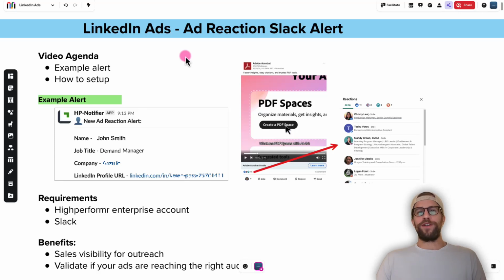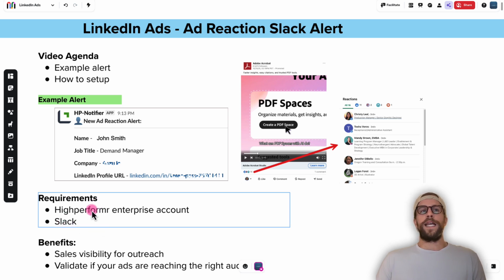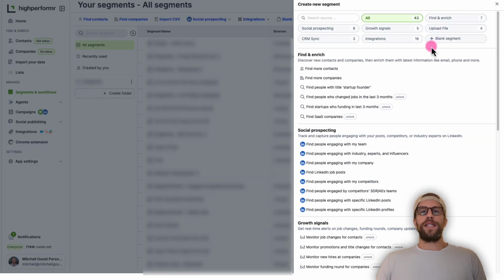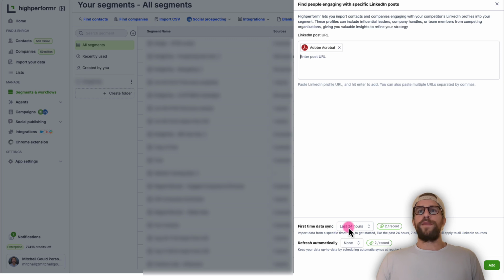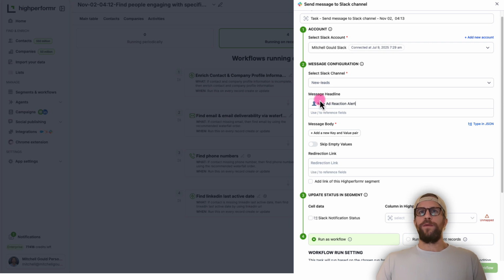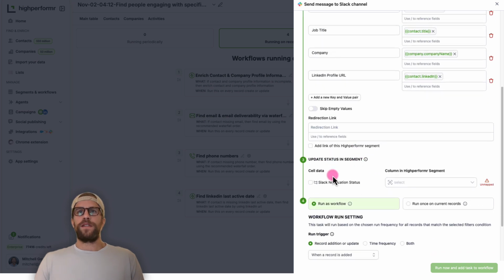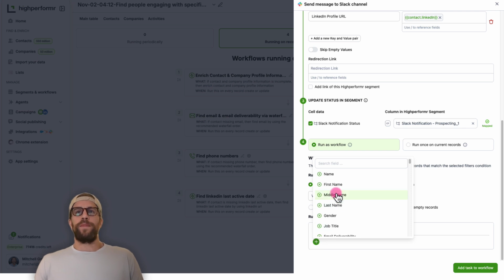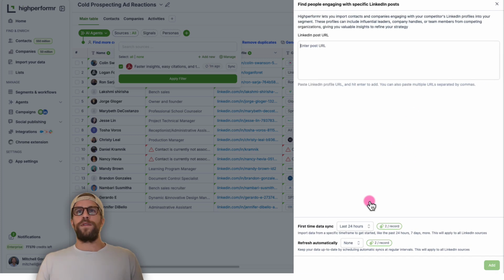LinkedIn Ads - Get Slack Alerts When People Engage With Your Ads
In this video, I show you how to set up Slack notifications to display the LinkedIn profile details of users who react to your LinkedIn Ads. Marketing and Sales teams can use this information with their outreach efforts. This workflow will retrieve the user's name, job title, company, and their LinkedIn profile URL and send daily Slack notifications. You can also enrich these contacts with additional details if you like.

Timestamps:
00:00 Introduction
00:26 Example alert
00:40 Requirements
01:14 Benefits
01:45 Step-by-Step Setup